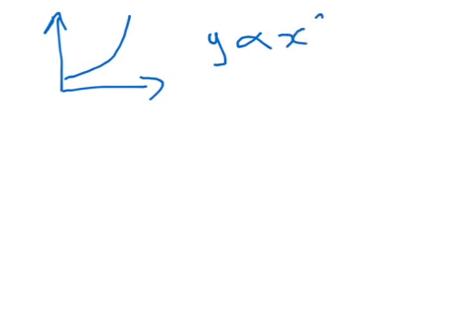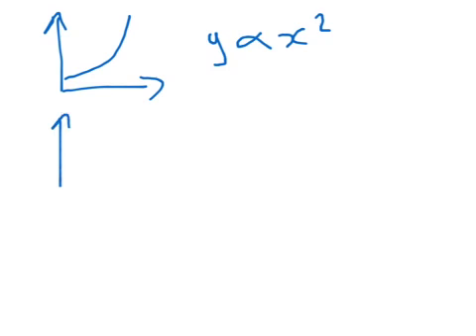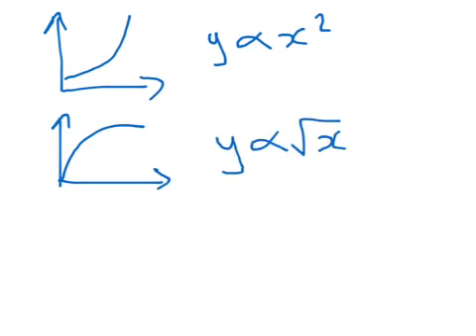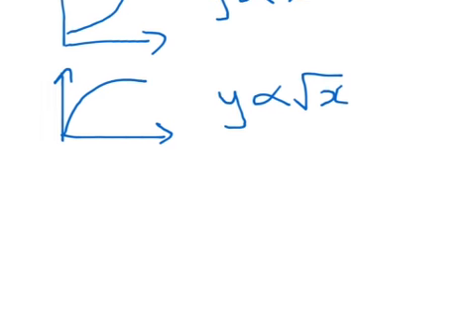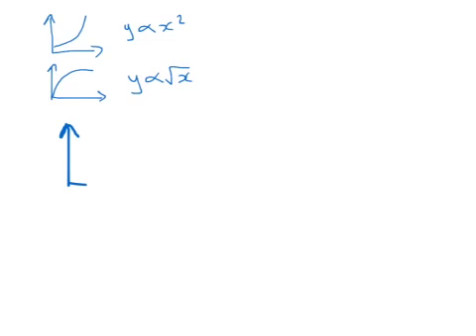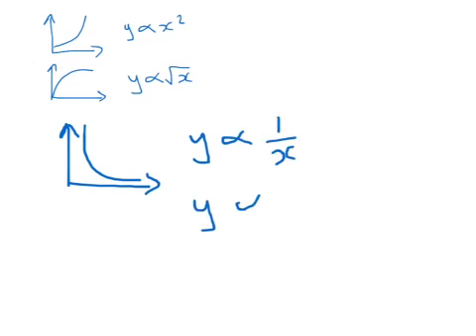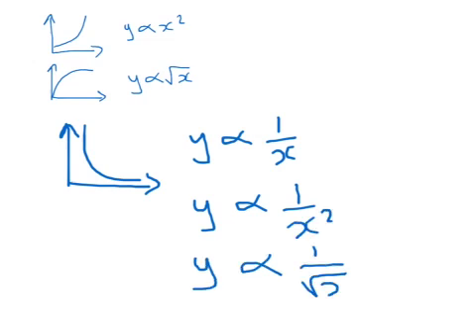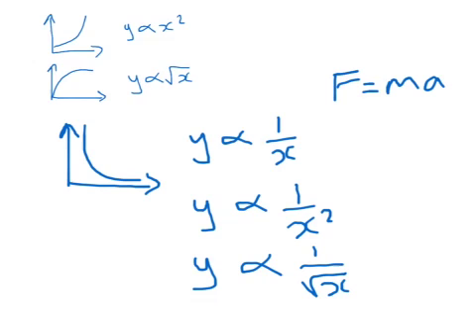Finding the mathematical relationship from the shape of the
Physics investigation